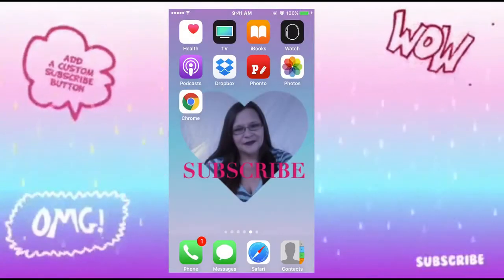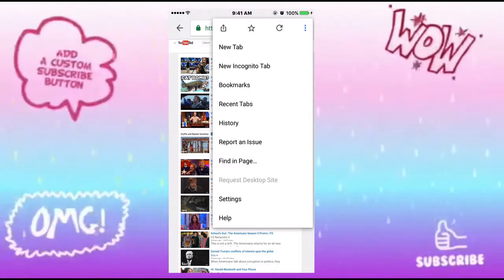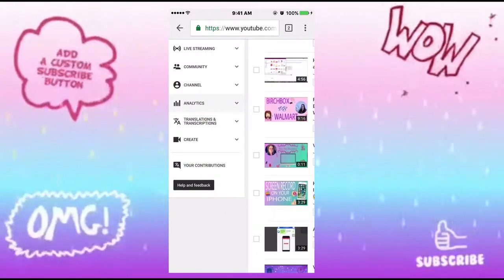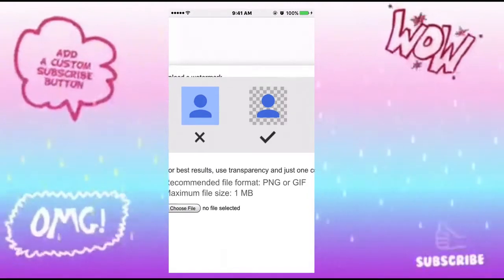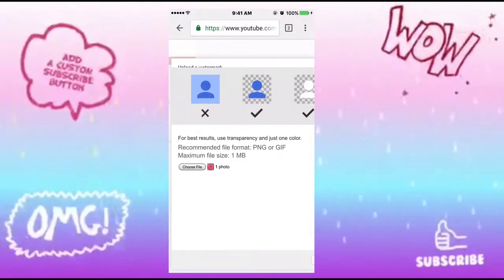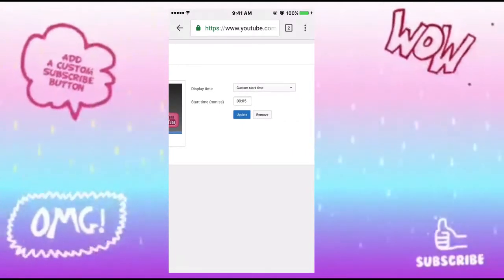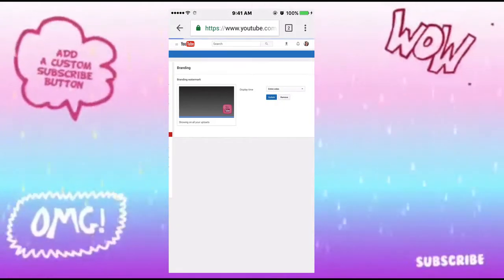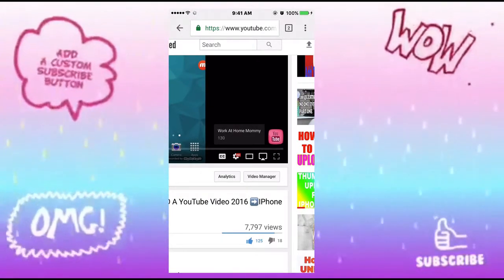HOW TO ADD A CUSTOM SUBSCRIBE 👍 BUTTON TO ALL OR ONE OF YOUR YOUTUBE VIDEOS📱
This is  so easy and can help you grow your YouTube channel.

💋 As always Thank you so much for spending a few minutes of your day with me! 💕